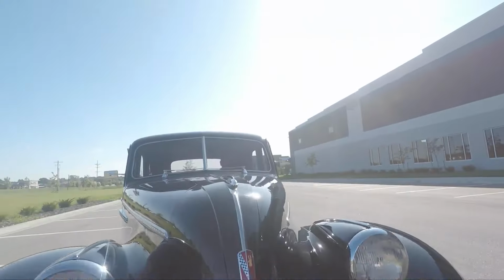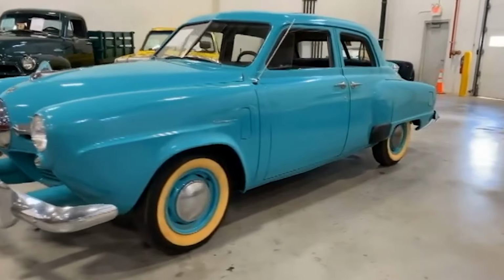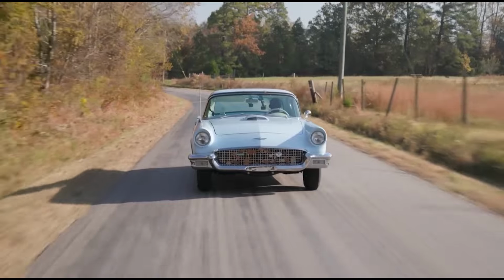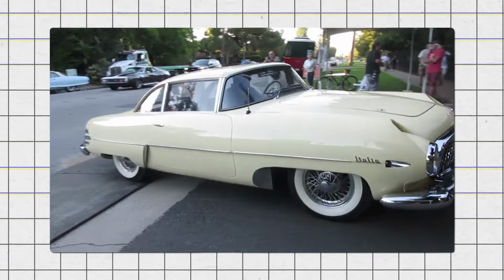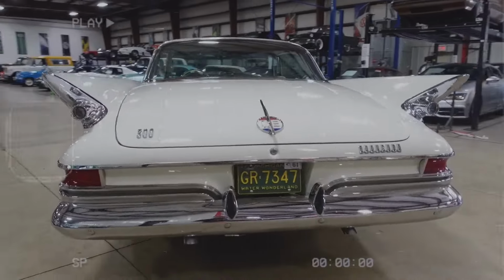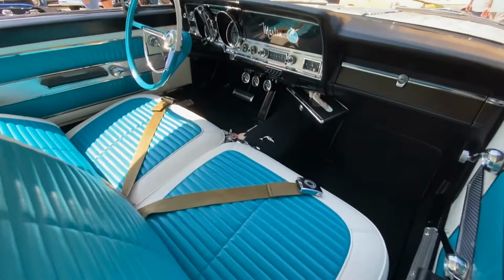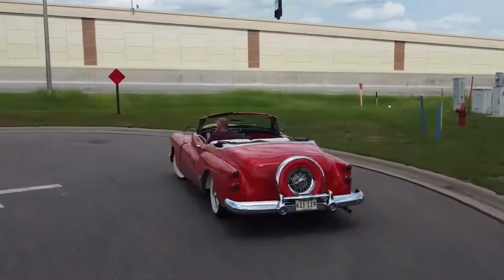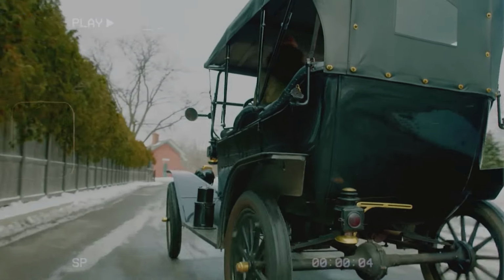20 OLDEST American Cars That You Didn't Know Exist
Welcome to 20 OLDEST American Cars That You Didn't Know Exist

What if I told you some of the oldest American cars have faded into obscurity, yet hold remarkable stories? You might think of iconic models like the Ford Model T or the Chevy Bel Air, but there’s so much more to discover. These hidden gems are not just relics; they carry a legacy of innovation and craftsmanship that shaped the automotive landscape.

Today, we’ll dive into the world of 20 ancient American cars that you probably didn't even know existed.